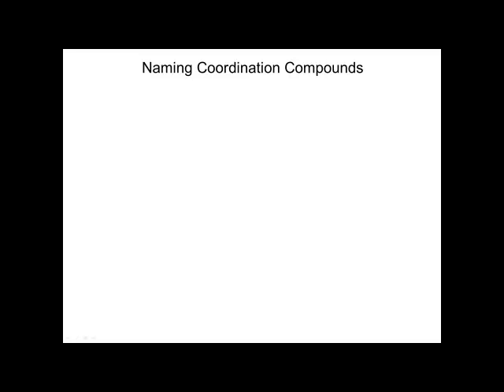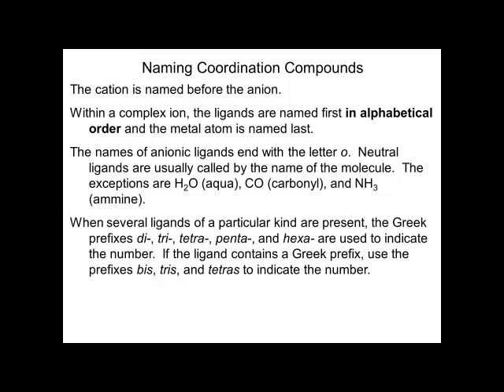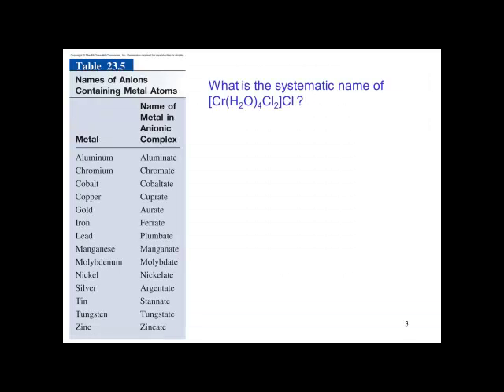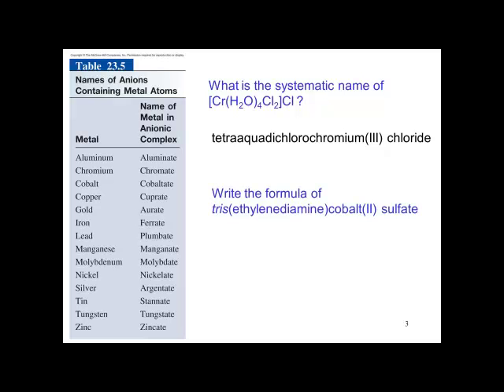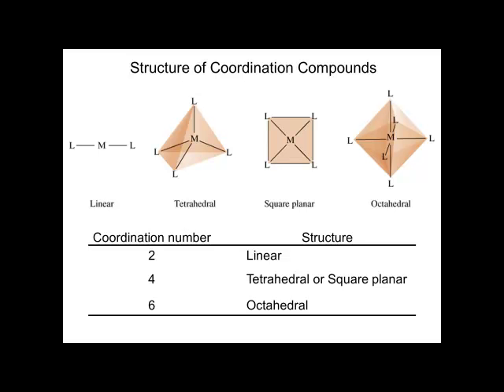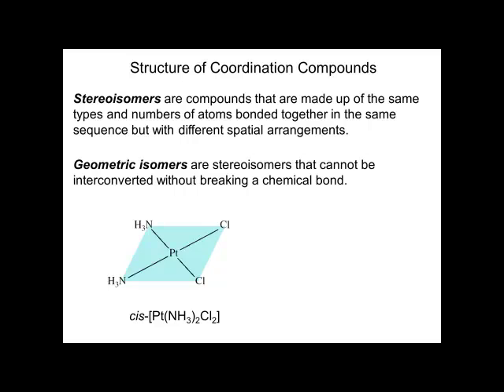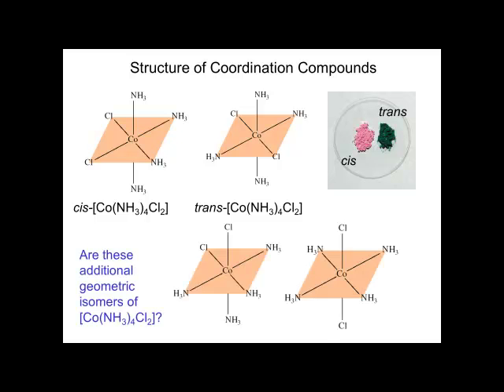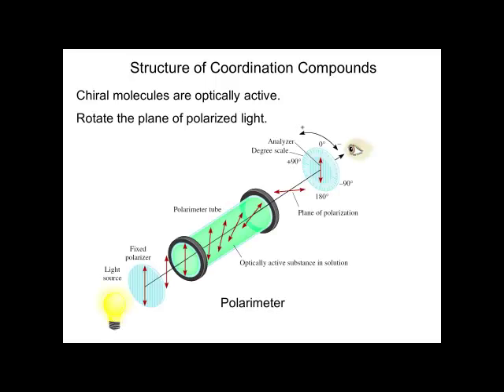CH 23-3,4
names